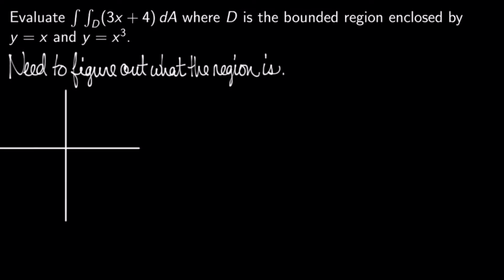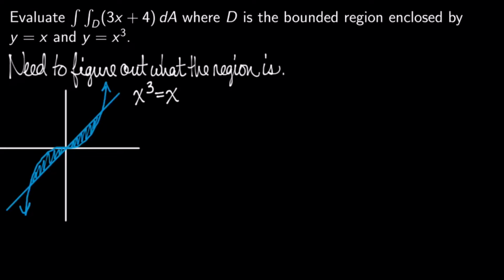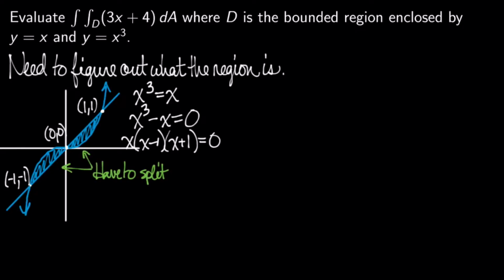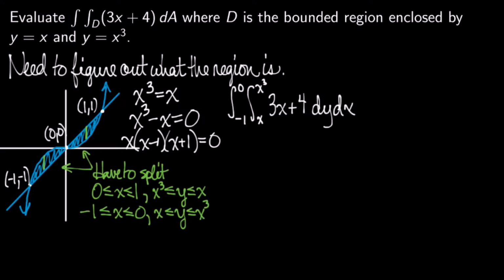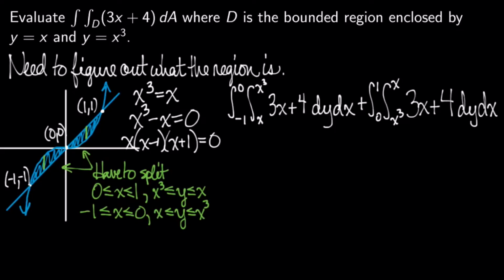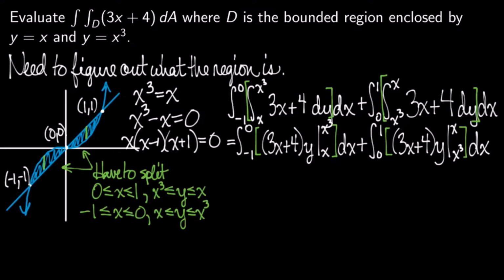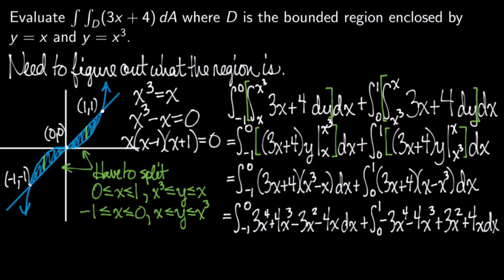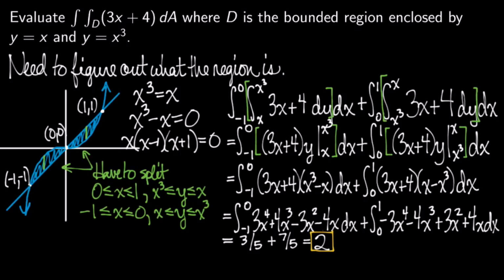Volume of Solid Over Region